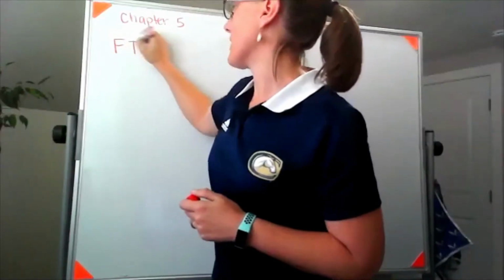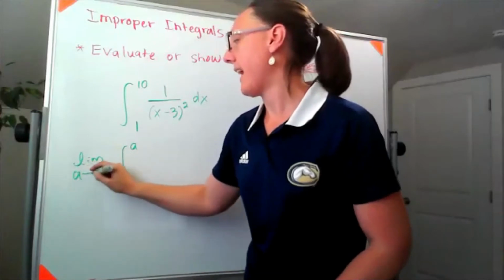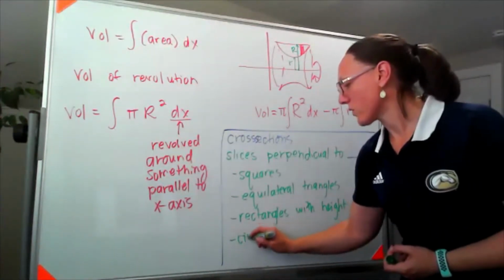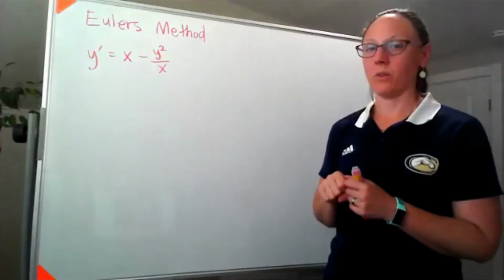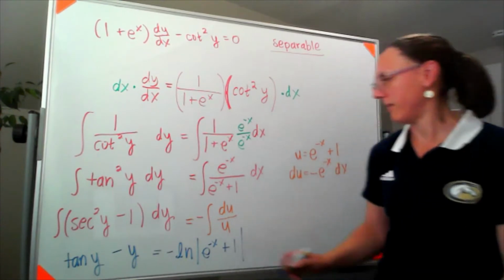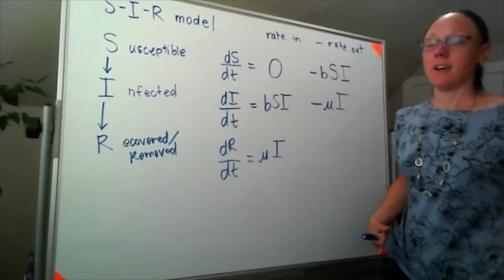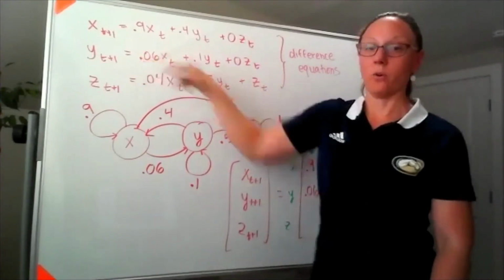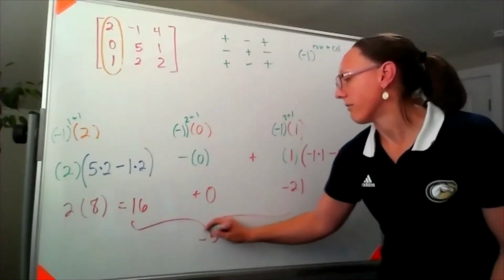Final Exam Review of topics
Review of topics for the final exam